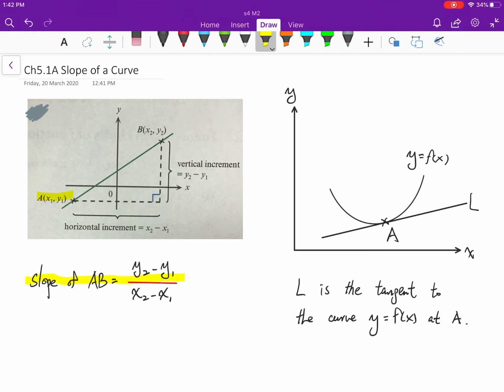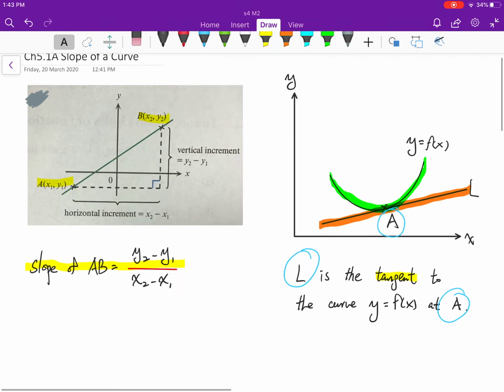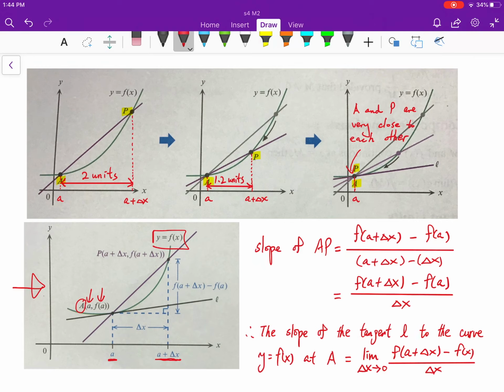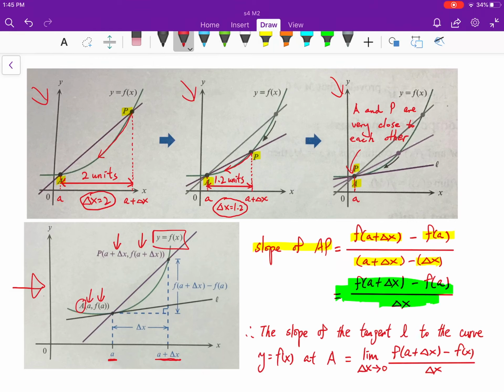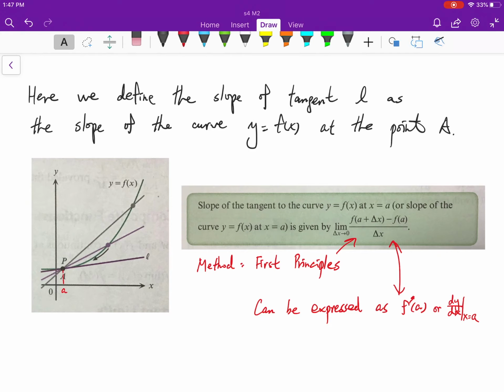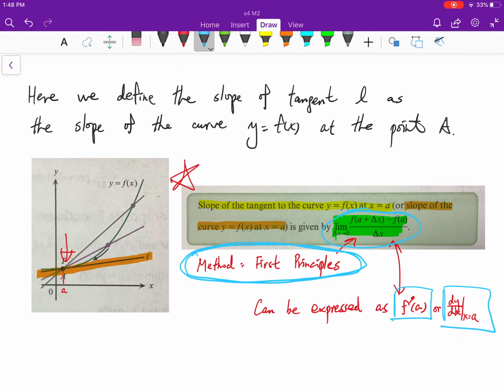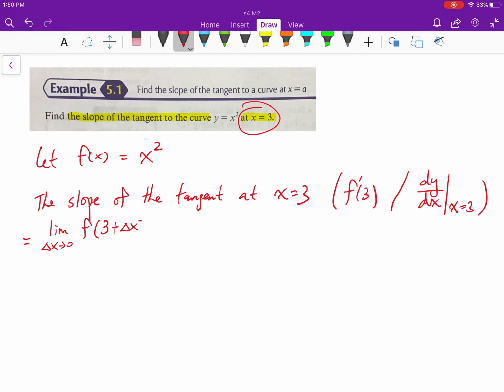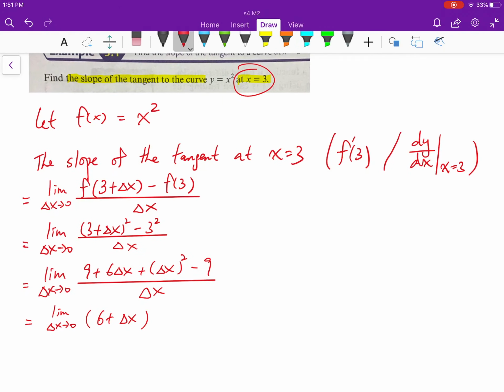M2 (12) Ch5.1A Slope of a Curve